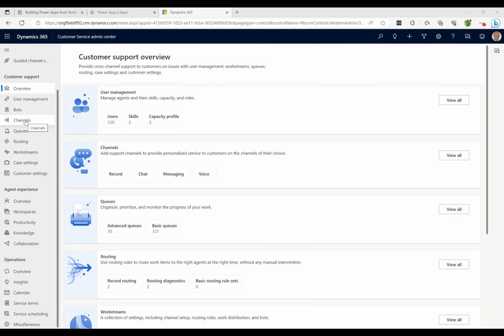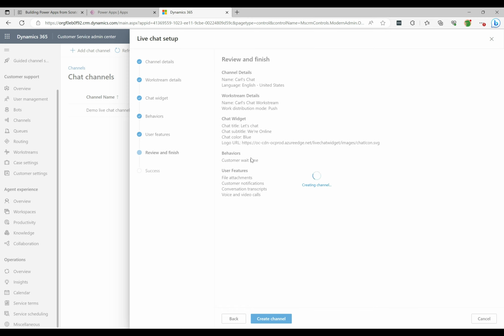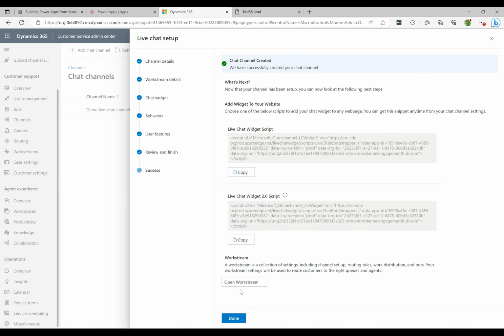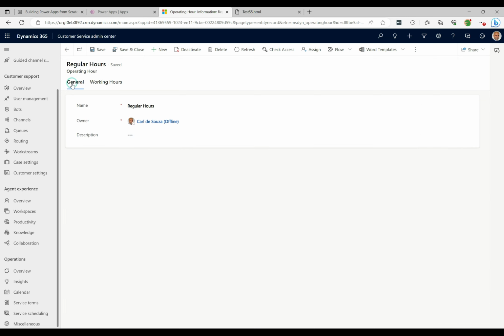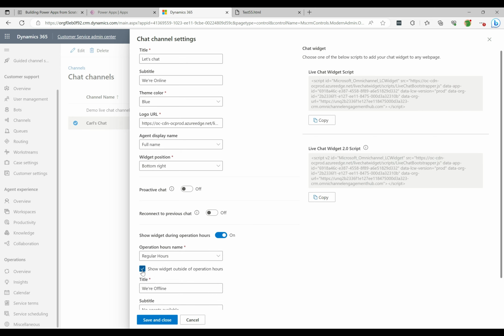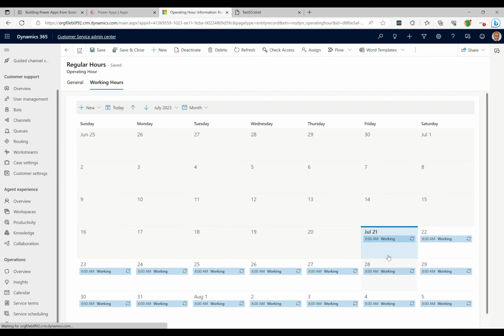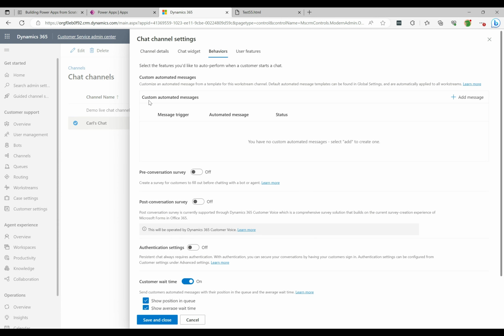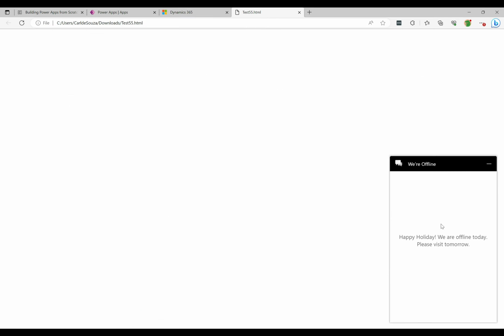Configuring Offline Chat Widget in CSw | PowerPlatformTV 069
In this video, we look at how to configure the offline chat widget in Customer Service Workspace (CSw) and Omnichannel.

0:00 Channel Intro
0:09 Topic Intro
0:36 Create a chat widget
2:34 Create operating hours
3:51 Set offline widget
5:30 Add a holiday
6:14 Demo
7:00 Automated messages

Thanks!